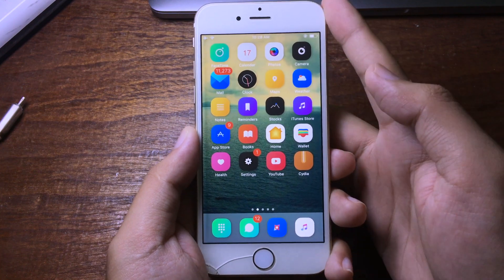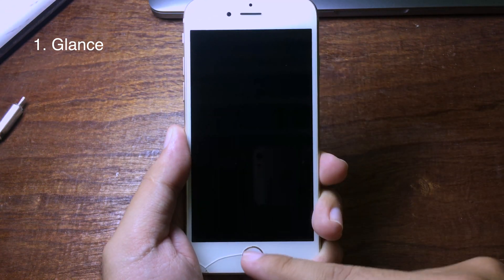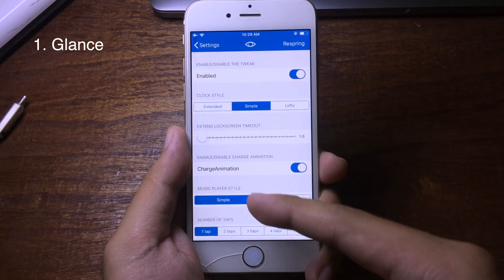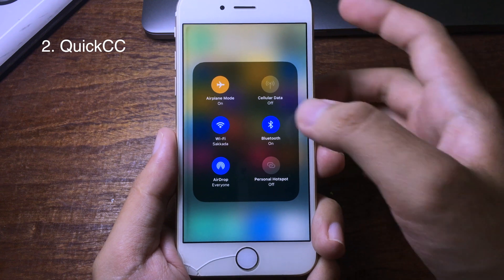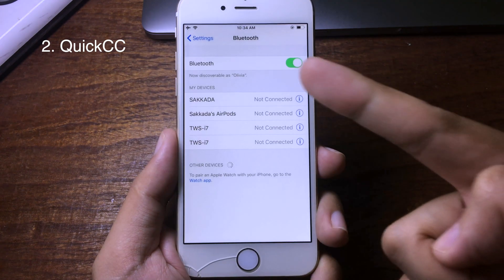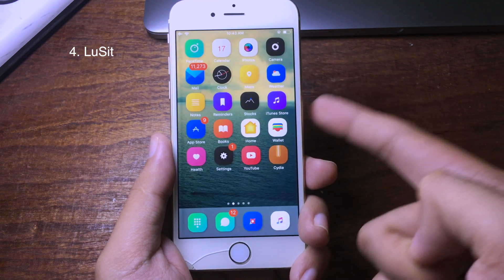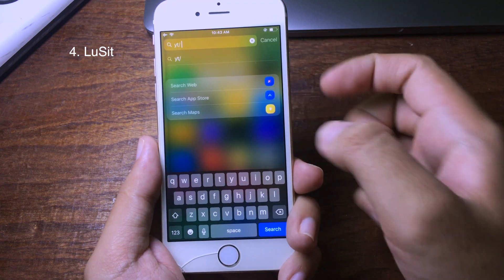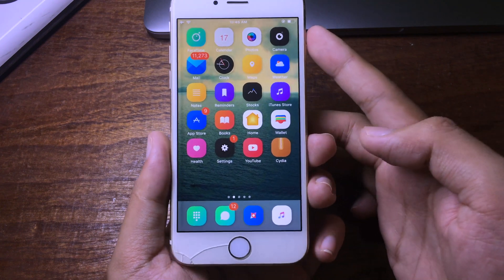NEW TOP iOS 11-12.2 Jailbreak Tweaks (Plus Tweak Giveaway)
Brand new jailbreak tweaks. These tweaks are useful and amazing. There are 3 codes available for 3 winners. If you are the fast one, you will become a winner. the codes are in the video.

1. Glance (On Bigboss repo)
2. QuickCC

Theme: Lotus